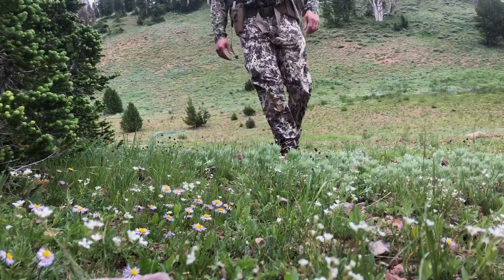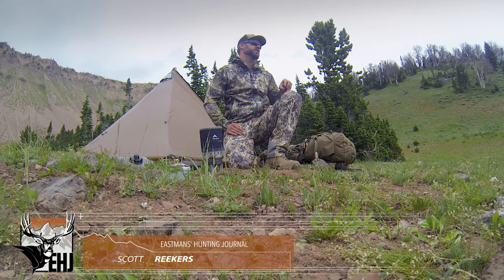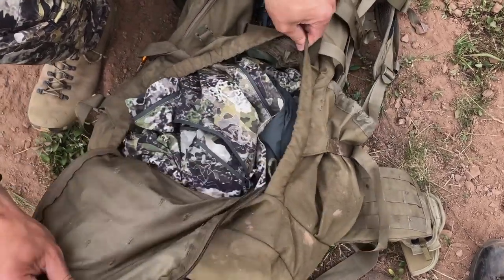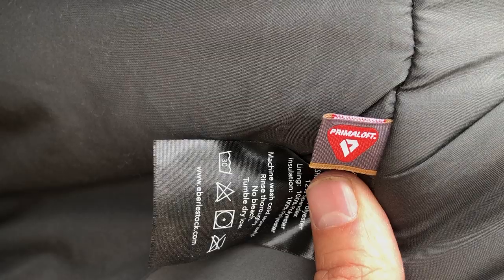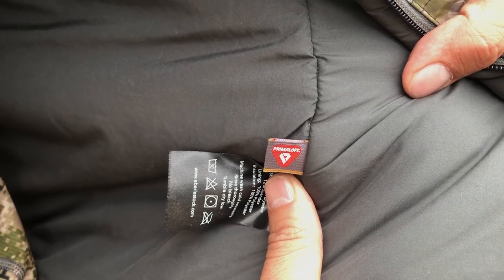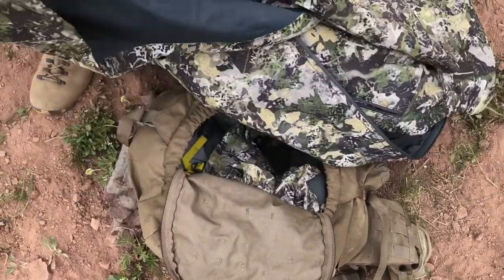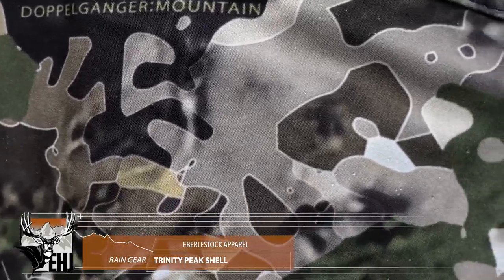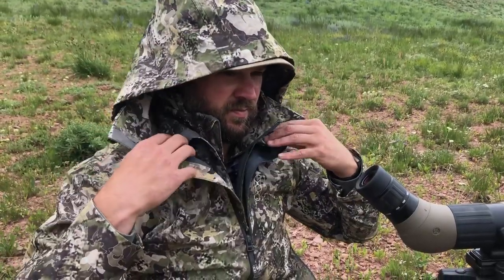NEW Review: Eberlestock Hunting Gear - Technical Clothing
Eastmans' Scott Reekers reviews Eberlestock's new technical hunting apparel on a high country scouting trip. From camo pants to mid and outer layers and rain gear, Eberlestock now features a well rounded hunting clothing system.  Reekers reviews the Afterburner Pants, Cache Peak Jacket, Lost River Jacket, Trinity Peak Shell and Diamond Peak Vest.